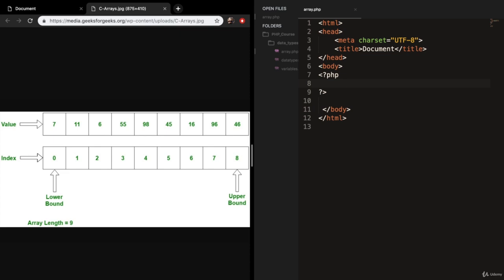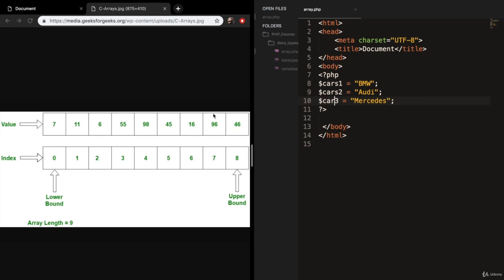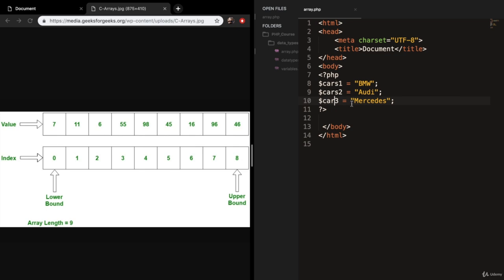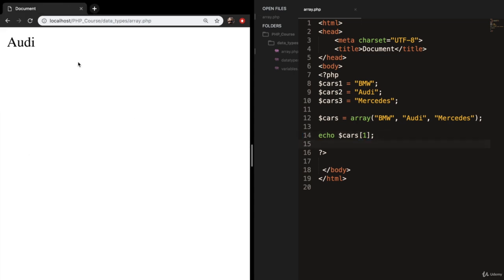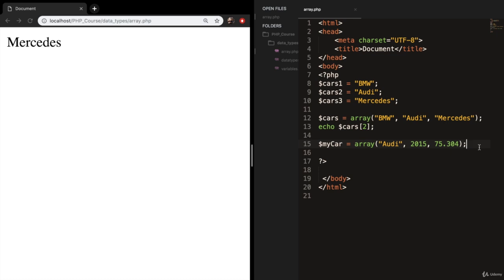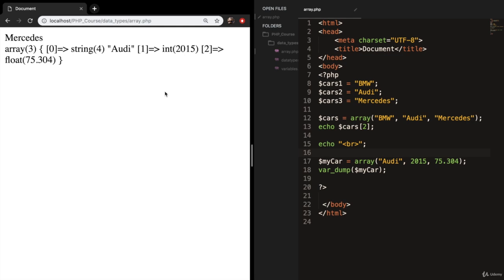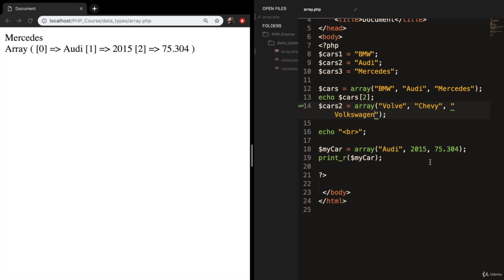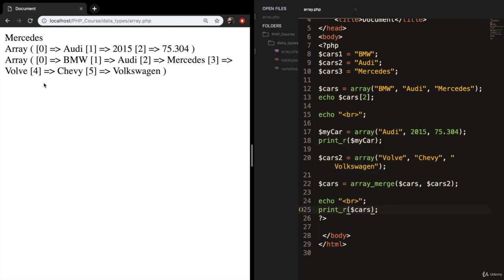PHP & MySQL Full Course - 13 Arrays